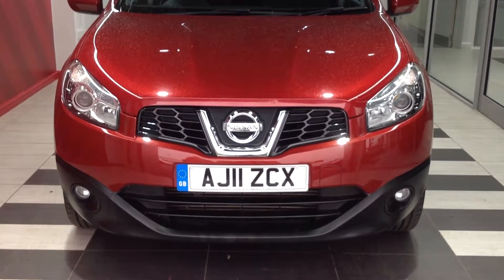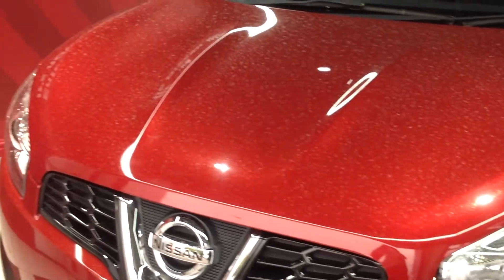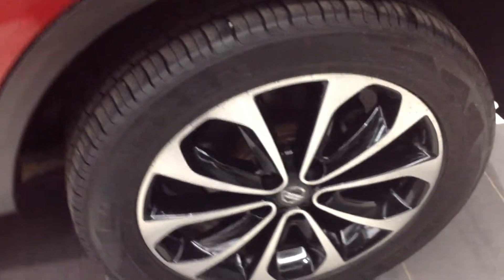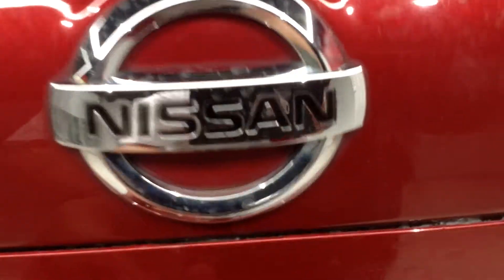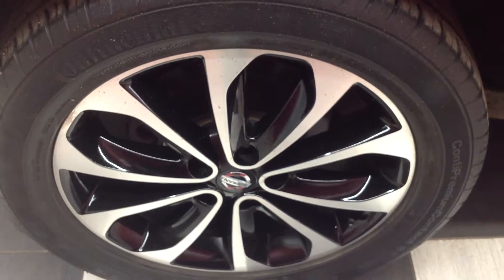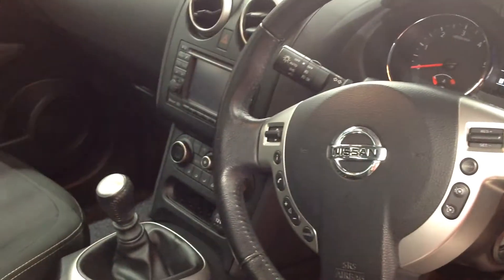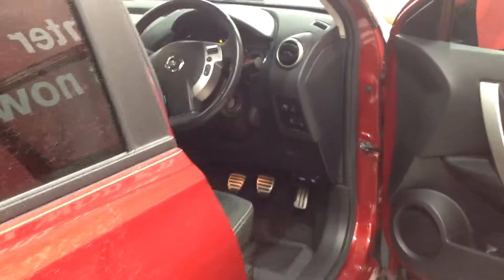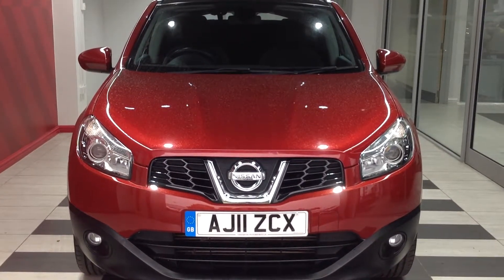2011 Nissan Qashqai 1.5Dci N-Tec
2011 Nissan Qashqai 1.5Dci N-Tec
40013 Miles